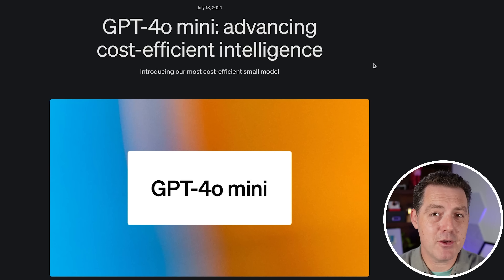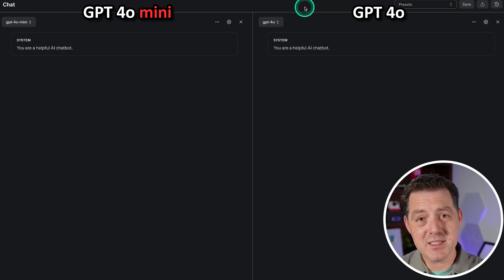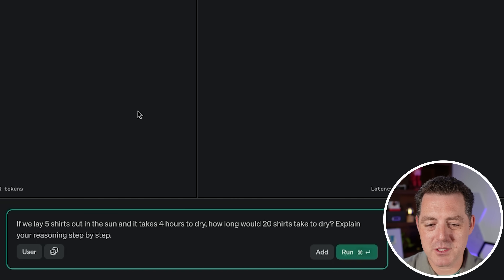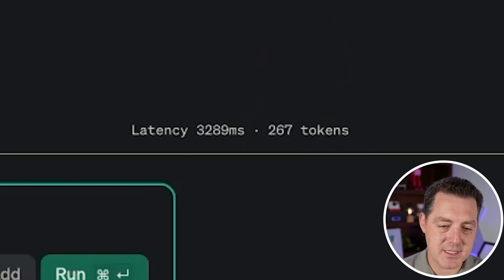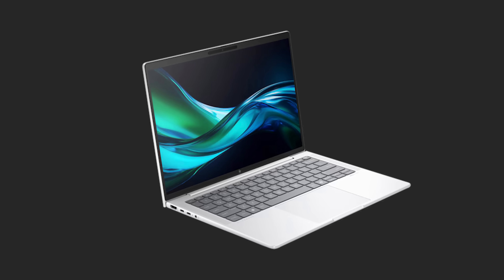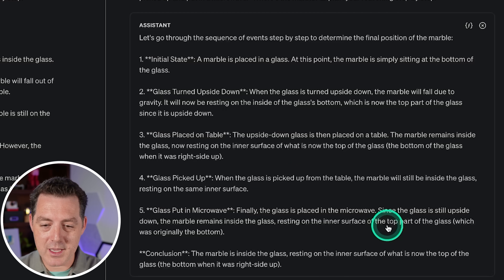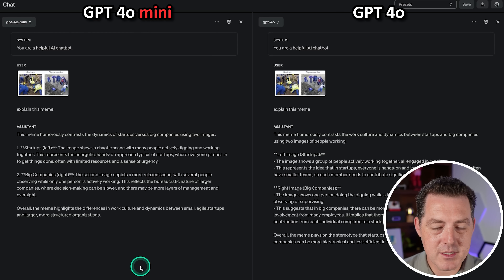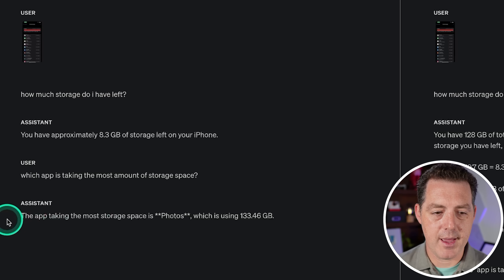GPT4o Mini - Lightning Fast, Dirty Cheap, Insane Quality (Tested)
I'm blown away by OpenAI's GPT4o Mini, which may be the most important model they've ever released.

Check out the HP Elitebook 1040 G11 powered by Intel Core Ultra Processor today!